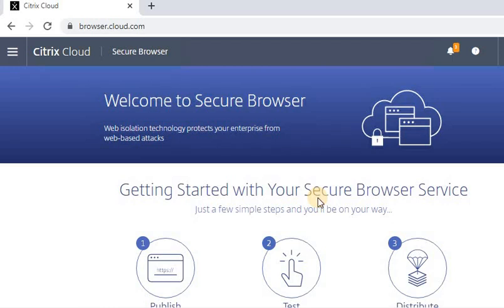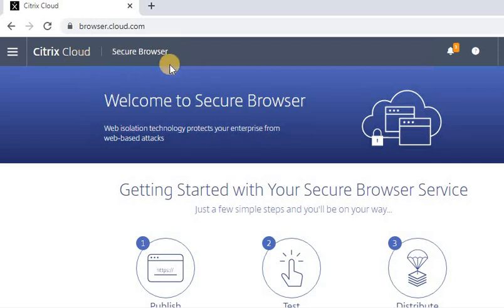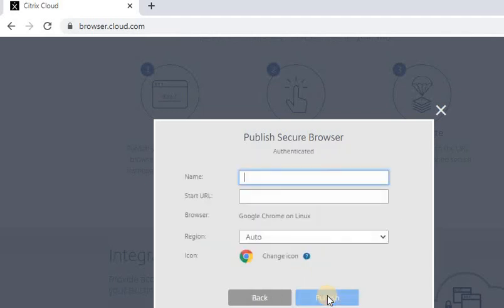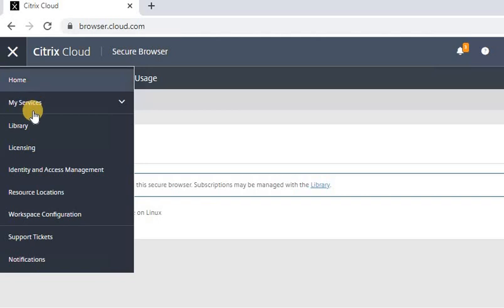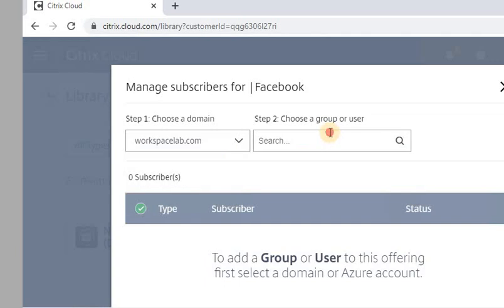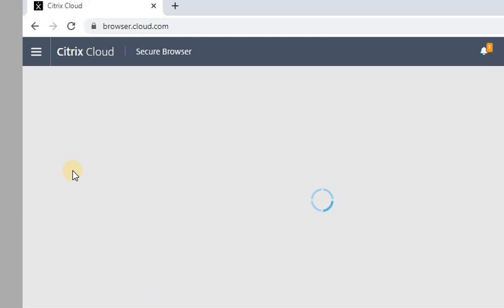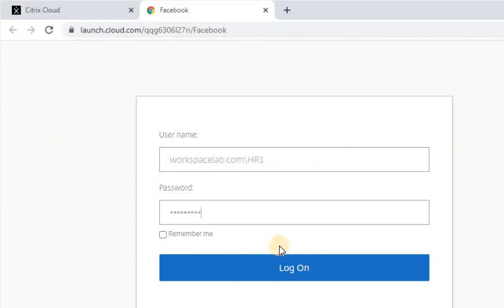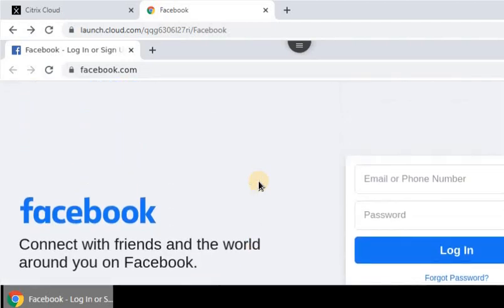Citrix Cloud Secure Browser Service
Citrix Secure Browser Service isolates web browsing to protect the corporate network from browser-based attacks. It delivers consistent, secure remote access to internet hosted web applications, with no need for user device configuration. Administrators can rapidly roll out secure browsers, providing instant time-to-value